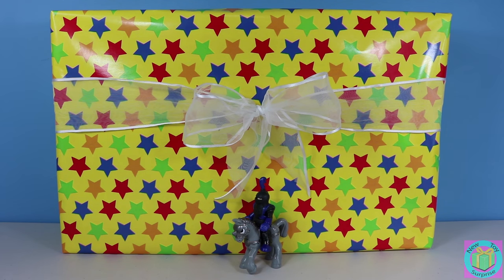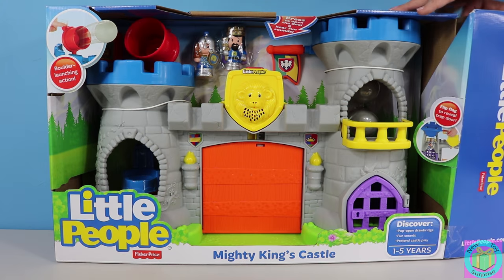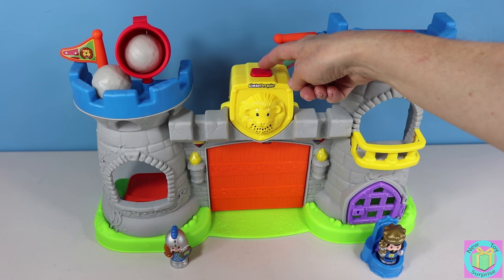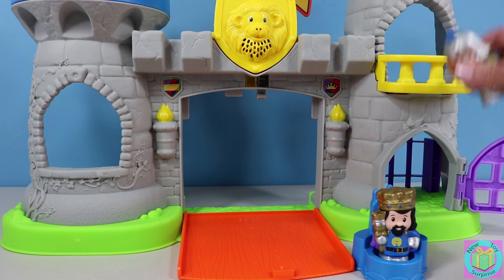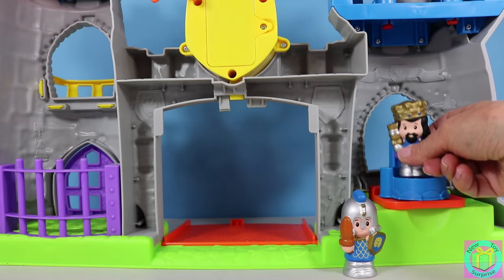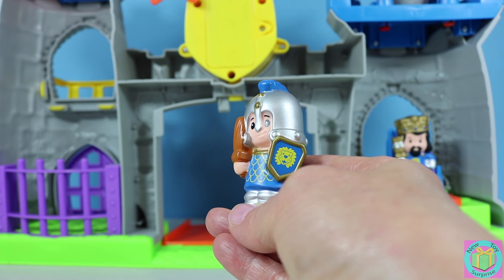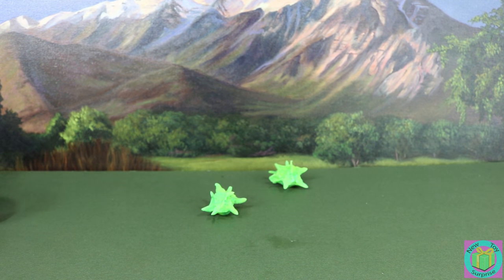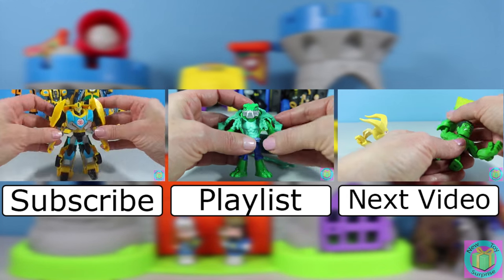Little People Mighty King's Castle with a Dragon and an Imaginext Knight Adventure!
Our big present was wrapped with colorful stars wrapping paper. We could see our Imaginext Knight on his horse. It was fun when we opened up our present and found a Little People Mighty King's Castle with a blue King and Knight, flying boulders, trick flag, trap door with a jail underneath, drawbridge and Throne. The Mighty King sent our Knight Sir Gallivant to bring Lucky Dragon to live in the Castle.

Marvel Super Hero Mashers Micro Captain America vs Iron Skull. Micro Mashers have a Funny Mashup.

Star Wars The Force Awakens Micromachines R2-D2 which opens up to become a Hoth battle scene